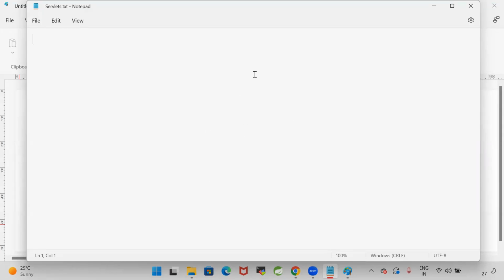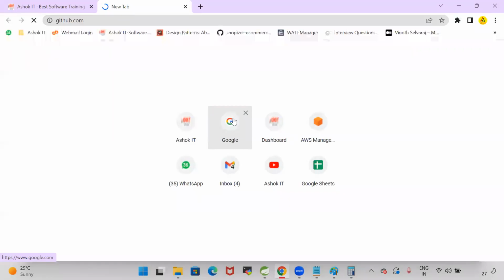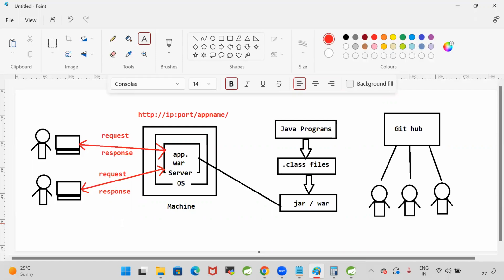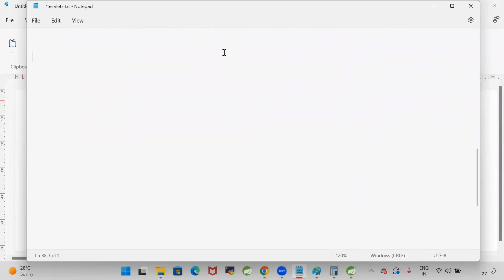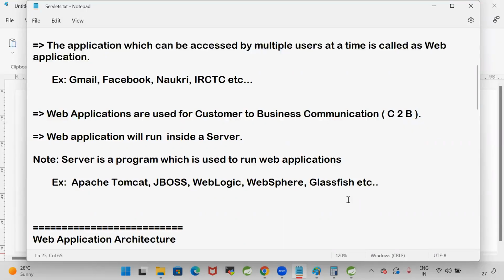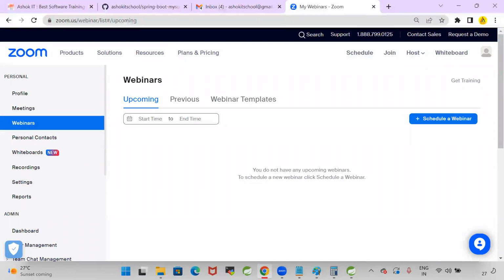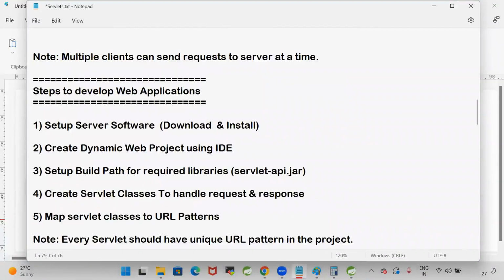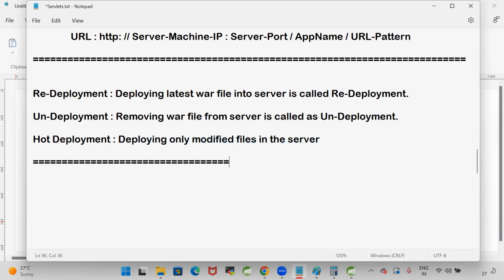Day#21 Adv Java (Servlets ) -01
82. Servlets
83. What is web application?
84. Web application architecture
85. Client & Server
86. Http Protocol
87. What is Servlet?
88. Servlet API
89. Servlet Life Cycle
90. Steps to create Servlet
91. Deployment Descriptor
92. Servlet interface
93. Generic Servlet class
94. HttpServlet class
95. HttpServletRequest
96. HttpServletResponse
97. ServletConfig
98. ServletContext
99. Init Params
100. Context Params
101. Forms development
102. Cookies
103. Hidden variables
104. Session Tracking in Servlets